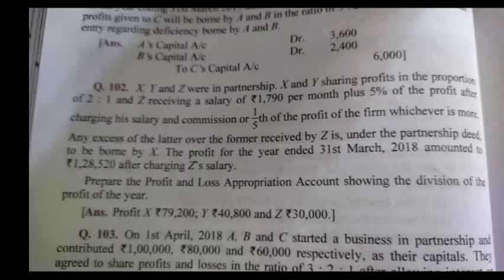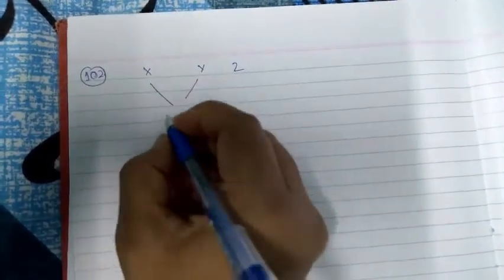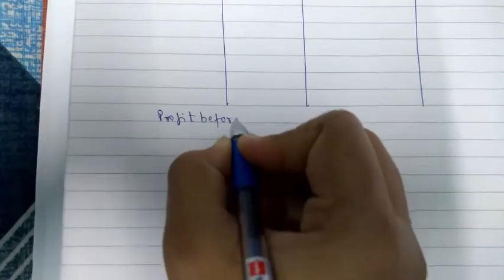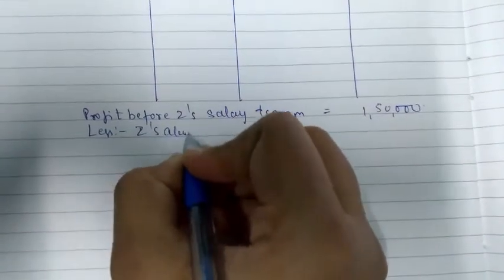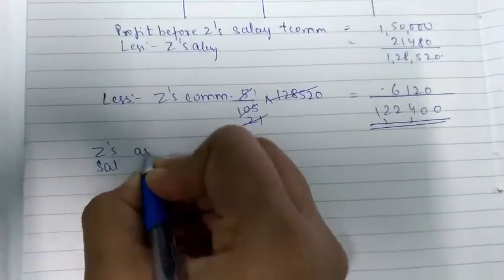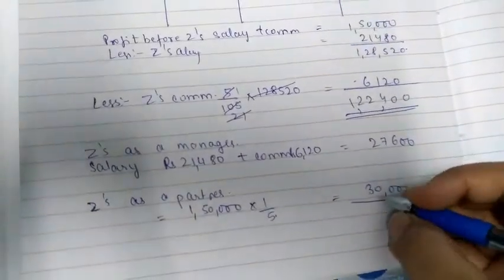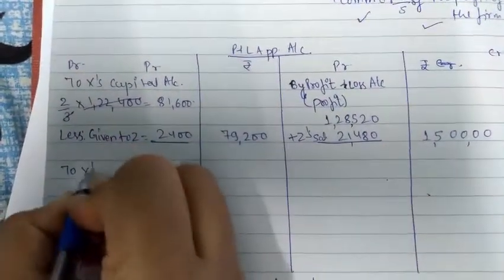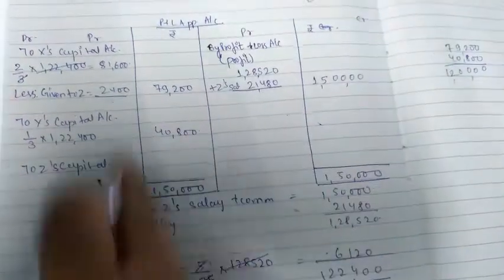| Class 12 | D K Goel Q 102 | Accounting for partnership firms |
In this video you will understand the Q 102 of D K Goel new edition of 2021 .